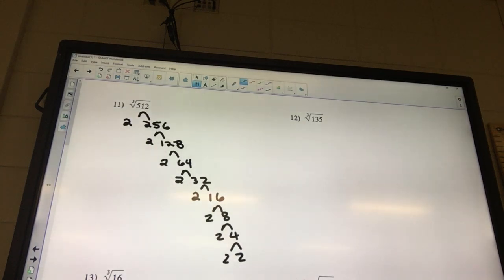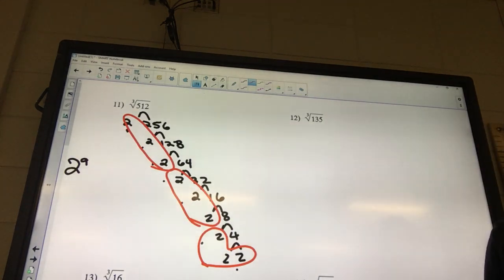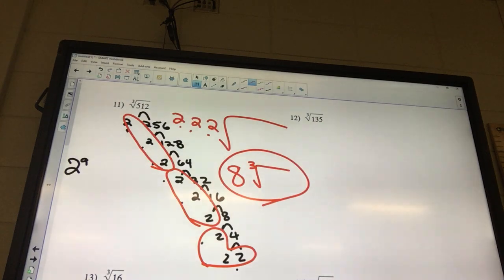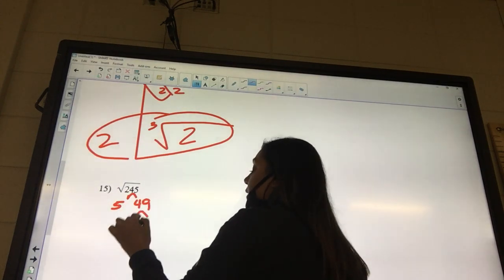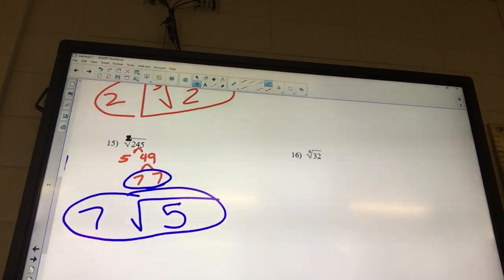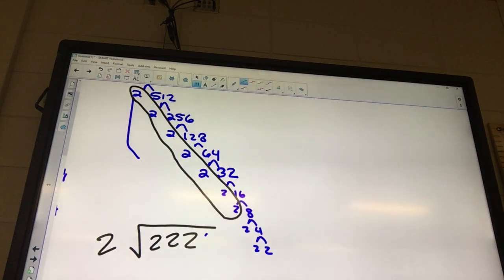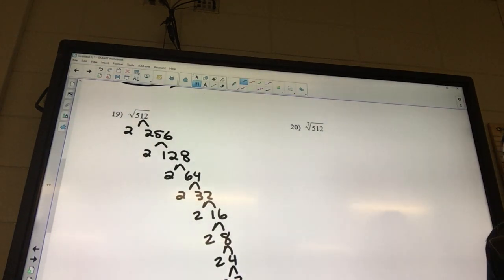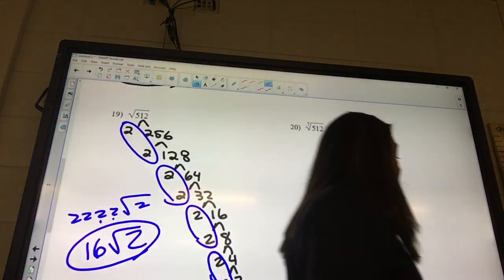Period 4 finding roots day 2 video part 2